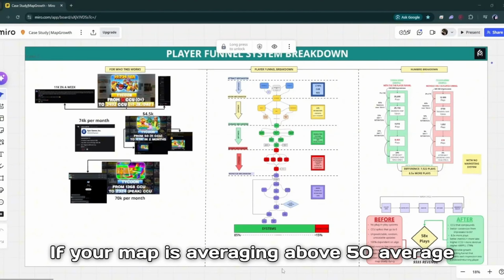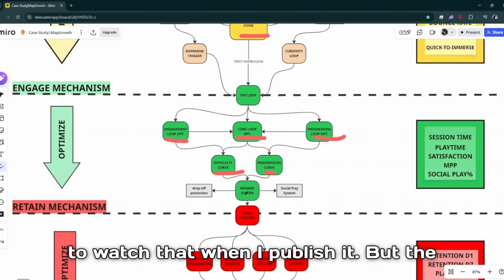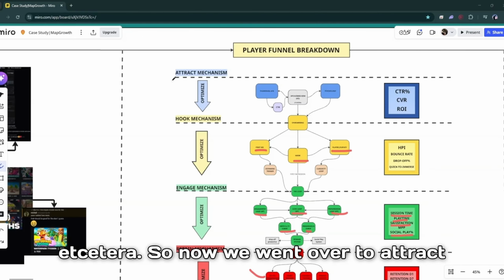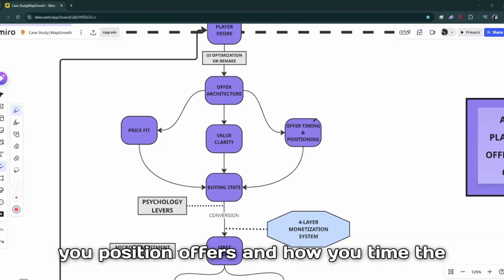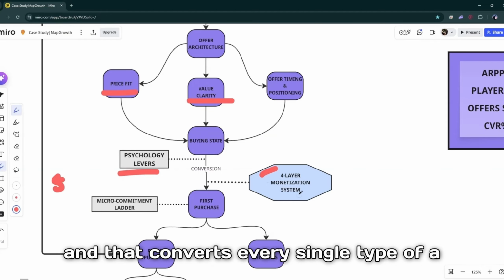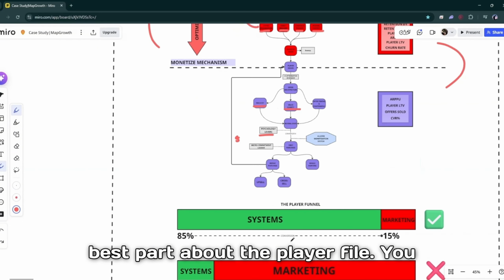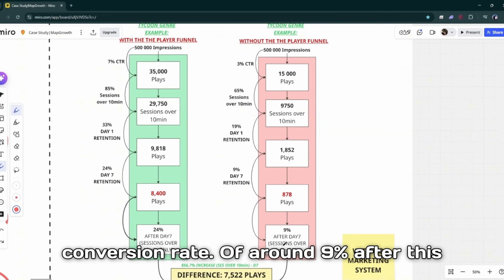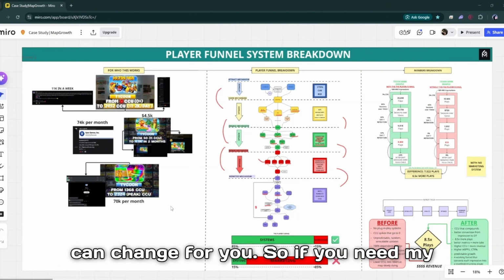The System Required to Grow Your Map's CCU (Player Funnel System Explained...)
In this video Im explaining my own mechanizm/system I use when growing UEFN maps